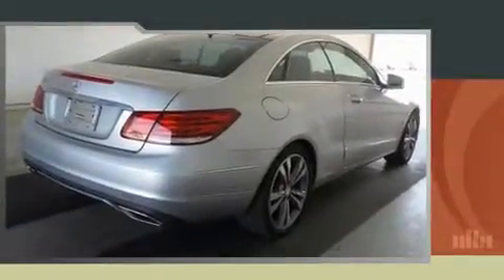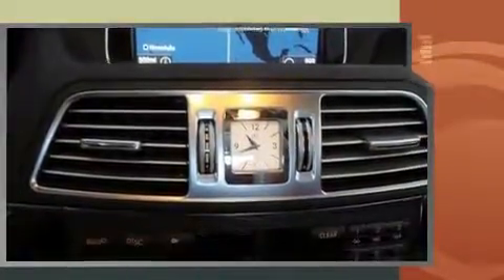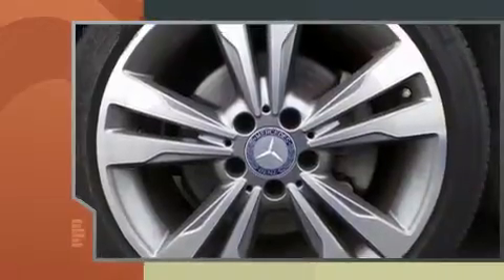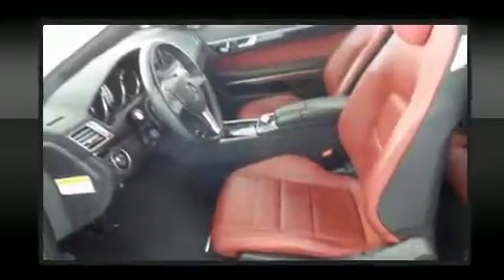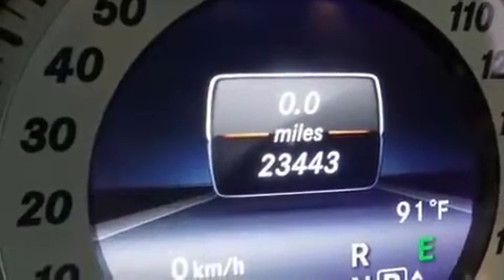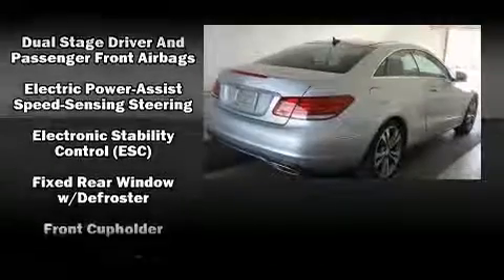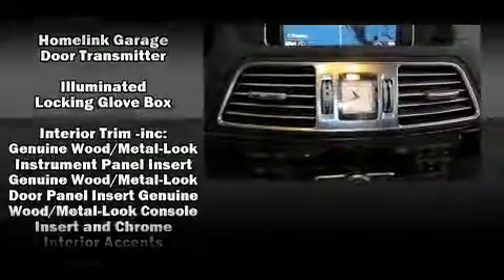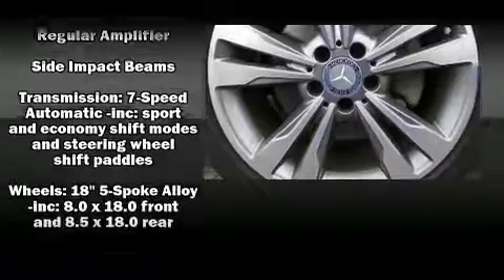2014 Mercedes-Benz E-Class E350 in Santa Monica, CA 90404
Sensibility and practicality define the 2014 Mercedes-Benz E-Class. This 2 door, 4 passenger coupe still has less than 25,000 miles! Mercedes-Benz made sure to keep road-handling and sportiness at the top of it's priority list. It features an automatic transmission, rear-wheel drive, and a 3.5 liter 6 cylinder engine. Mercedes-Benz prioritized fit and finish as evidenced by: power front seats, a built-in garage door transmitter, a blind spot monitoring system, fully automatic headlights, tilt steering wheel, an overhead console, and leather upholstery. For drivers who enjoy the natural environment, a power moon roof allows an infusion of fresh air. You and your passengers will enjoy the stereo system, which includes a CD player with MP3 capability, A 10 gigabyte hard drive, and 14 speakers, providing excellent sound throughout the cabin. Mercedes-Benz also prioritized safety and security by including: head curtain airbags, front SIDE impact airbags, traction control, brake assist, anti-whiplash front head restraints, a security system, an emergency communication system, and 4 wheel disc brakes with ABS. You'll never lose visibility with rain sensing wipers, which activate automatically when the drops start to fall. We know that you have high expectations, and we enjoy the challenge of meeting and exceeding them! Please don't hesitate to give us a call.